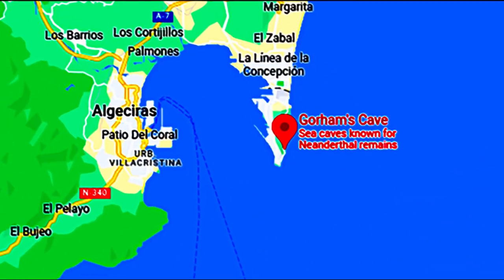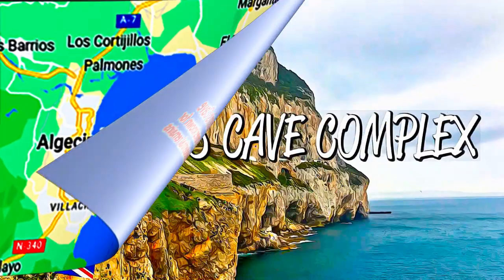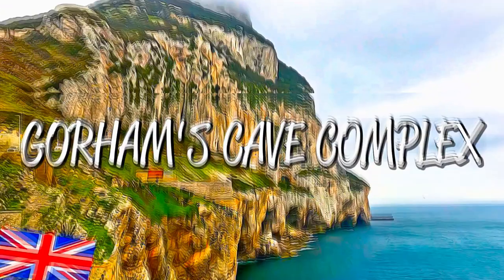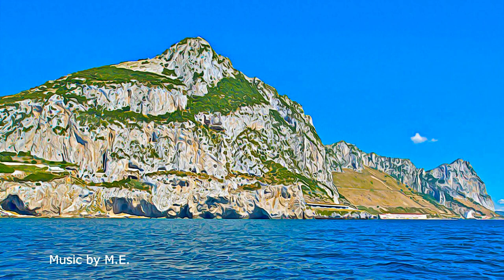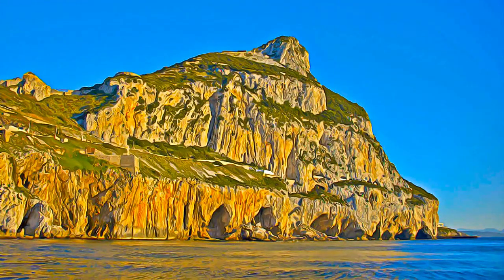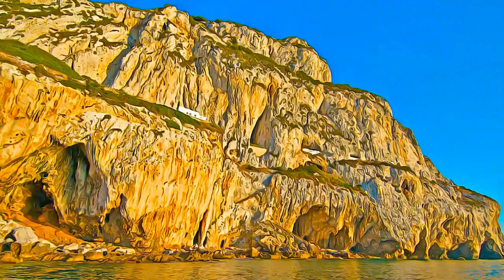United Kingdom - Gorham's Cave Complex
Gorham's Cave Complex - United Kingdom